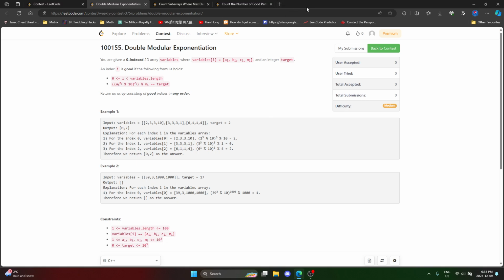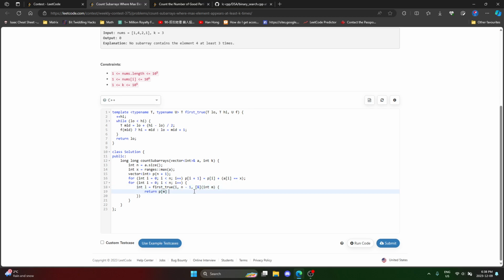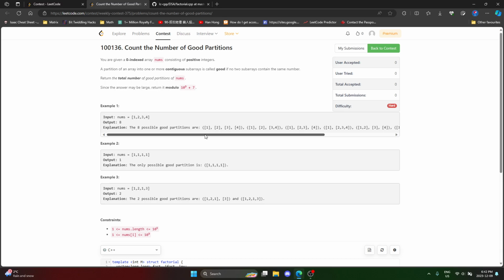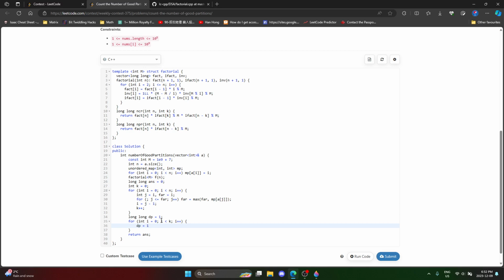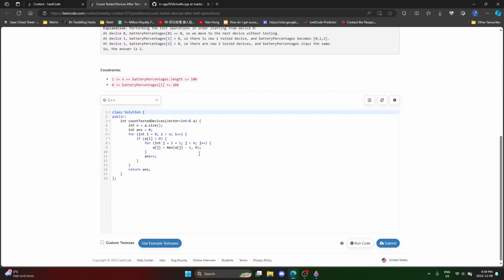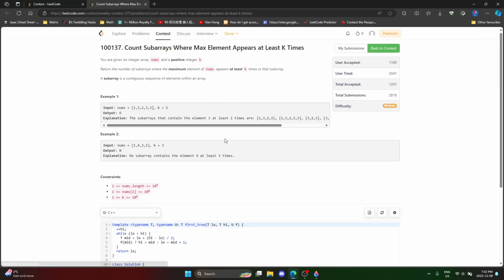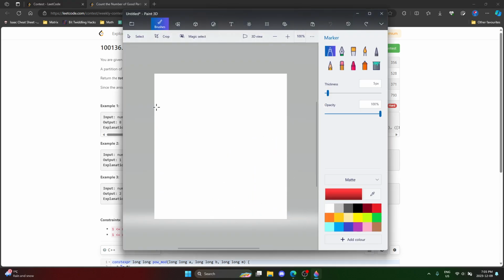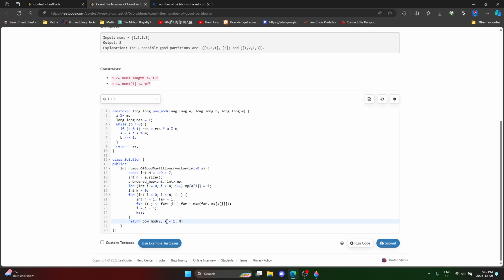LeetCode Weekly Contest 315 (Q1/Q2/Q3/Q4)